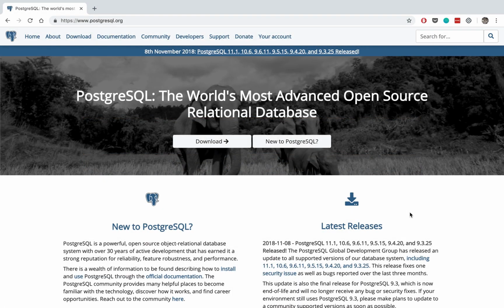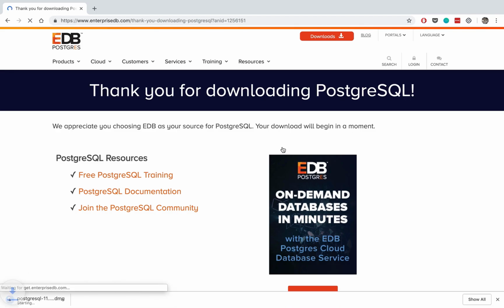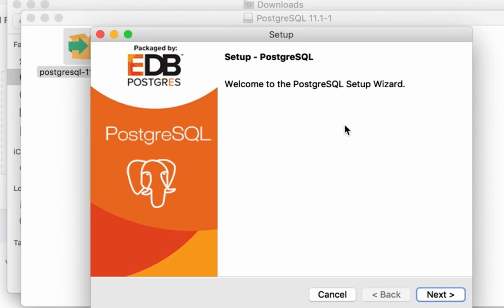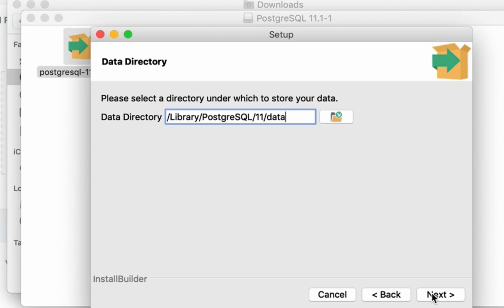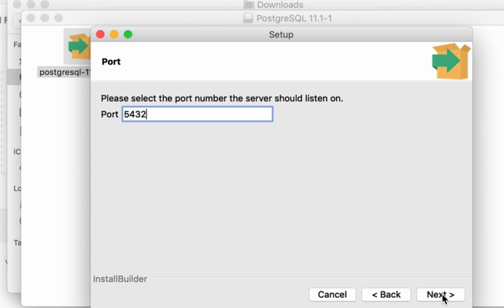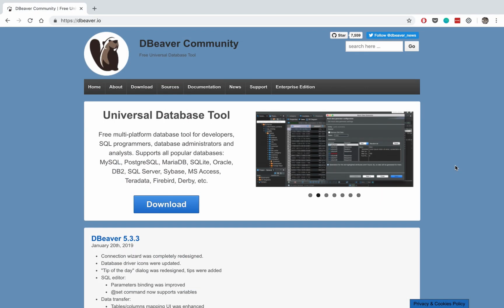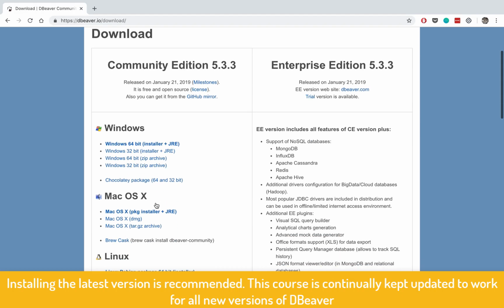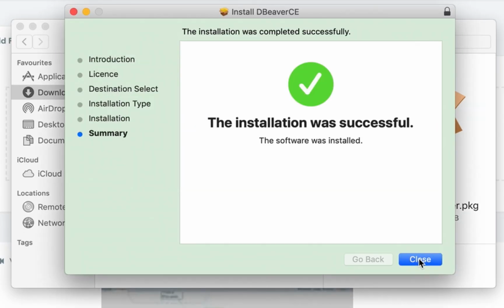05 - Installing PostgreSQL and DBeaver (Mac) | Mastery with SQL